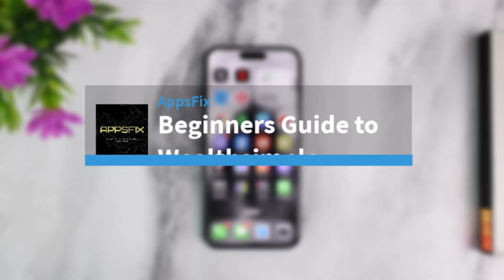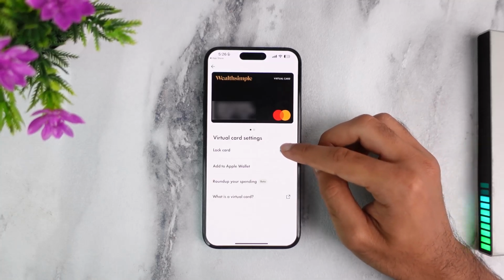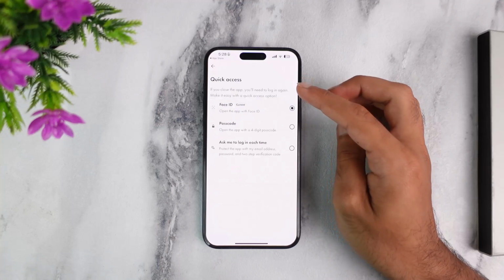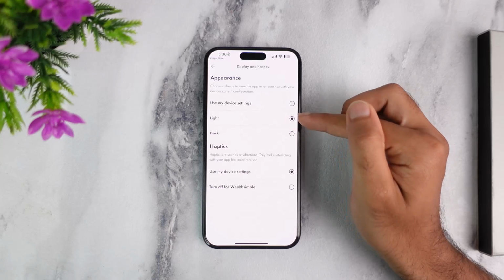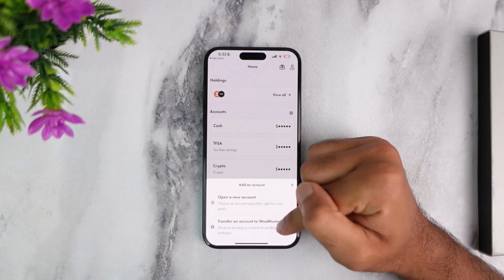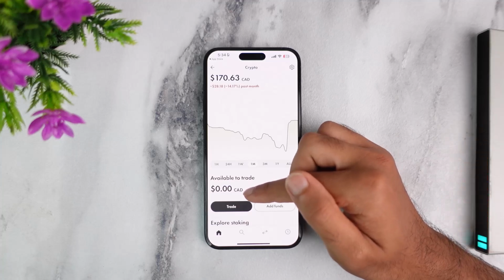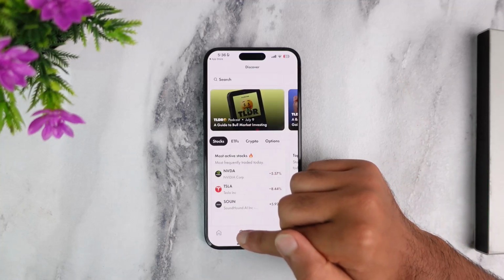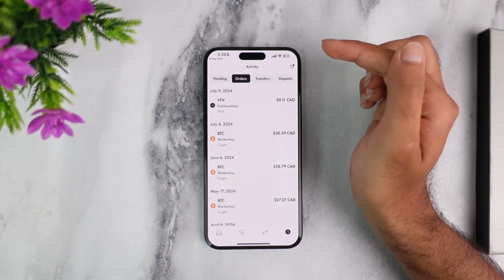Beginners Guide to Wealthsimple | How to Use Wealthsimple App | 2024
Here's a video on how you can use Wealthsimple app even if you are a complete beginner. So make sure to watch the video till the end to find out more about Wealthsimple and how you can make the most out if the app.

0:00 Intro
0:11 Download Wealthsimple App
0:41 Wealthsimple Homepage
0:51 Wealthsimple Profile/Account
1:48 Wealthsimple Card Settings
2:42 Link/Unlink Account on Wealthsimple
3:08 Closed Wealthsimple Accounts
3:27 Setup Autodeposit on Wealthsimple
3:45 Trade Options on Wealthsimple
3:56 Login and Security of Wealthsimple Account
4:26 Edit Personal and Contact Info on Wealthsimple
5:25 Wealthsimple Notifications
5:41 Wealthsimple App Appearance
6:13 Log Out of Wealthsimple Account
6:29 Wealthsimple Rewards and Referrals
7:34 Open an Account on Wealthsimple
8:28 Close an Account on Wealthsimple
8:45 Add Funds to Wealthsimple Account
9:48 Trade on Wealthsimple
10:25 Sell Assets on Wealthsimple
11:05 Wealthsimple Discover
11:50 Deposit Funds to Wealthsimple Account
12:10 Transfer Money on Wealthsimple Account
12:27 Withdraw Money from Wealthsimple Account
13:05 Pay Bills on Wealthsimple
13:15 View Activity on Wealthsimple Account
13:42 Conclusion